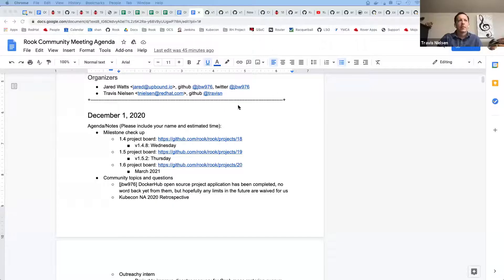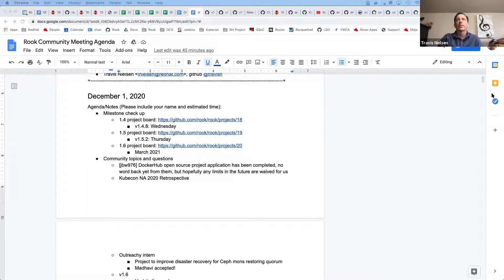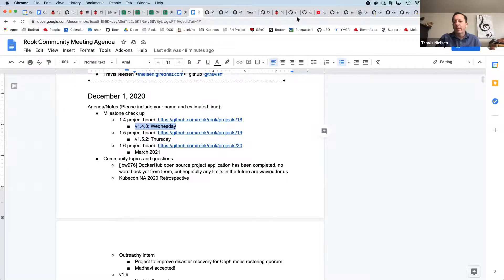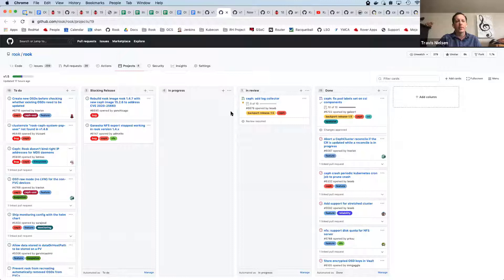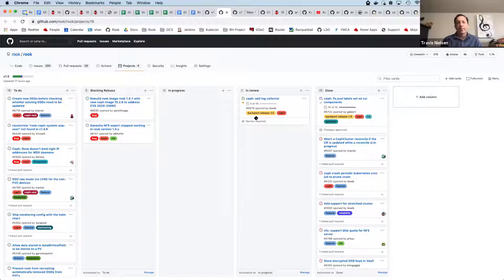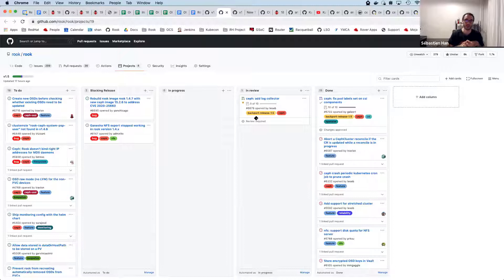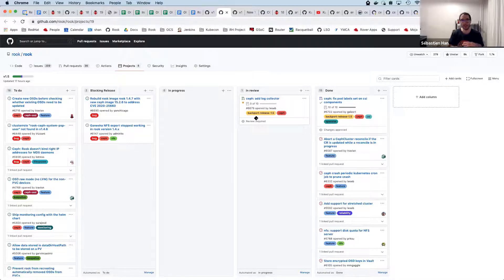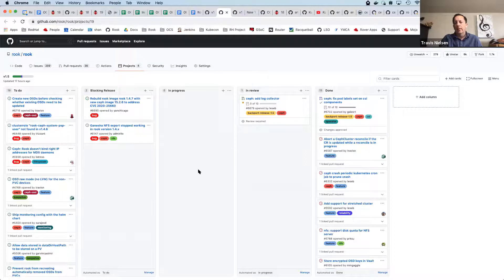2020-12-01 Rook Community Meeting